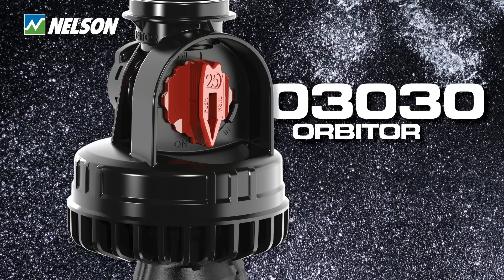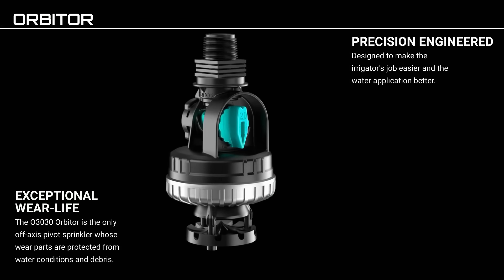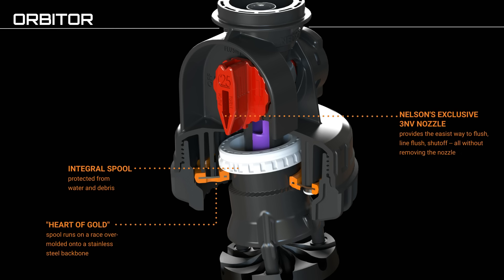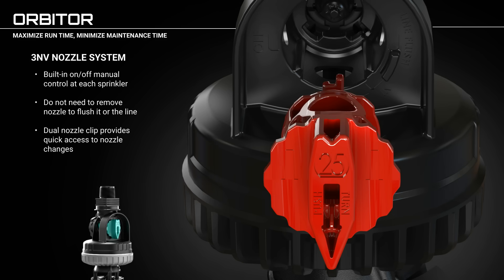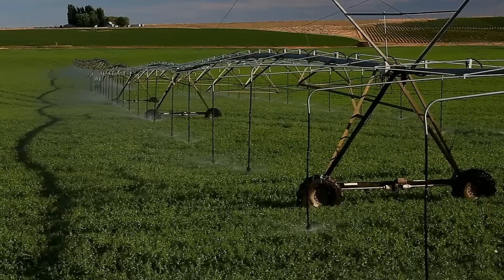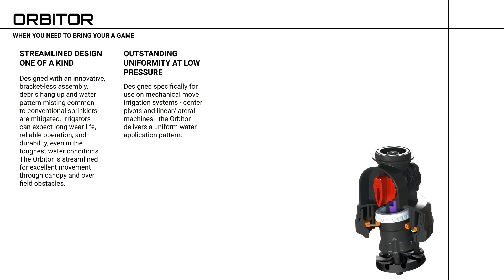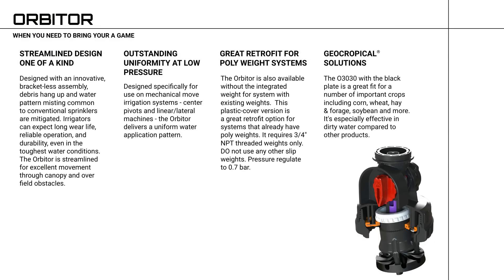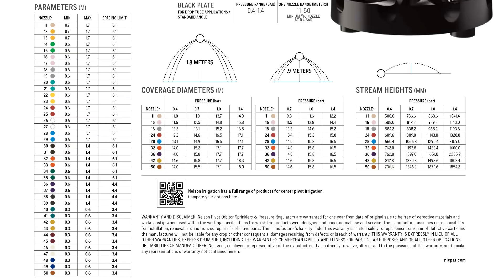Nelson O3030 Orbitor: Innovative Center Pivot Sprinkler for Efficient Irrigation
Explore the cutting-edge features of the Nelson Orbitor, a streamlined center pivot sprinkler designed to revolutionize orchard and field irrigation. With its bracketless assembly, the Orbitor eliminates common issues like debris hang-ups and water pattern misting, ensuring long wear life, reliable operation, and durability, even in challenging water conditions.

Key Features:

🔄 Streamlined Design: The Orbitor's innovative bracketless design allows for excellent movement through the canopy and over field obstacles.

💨 Reduced Wind Drift and Evaporative Loss: The strutless sprinkler body design minimizes droplet breakup, drift, and drool, enhancing overall efficiency.

🔄 Retrofit Option: The Orbitor is available without the integrated weight, making it a great retrofit choice for systems with existing poly weights. Ideal for those using 3/4" NPT threaded weights, it reduces the need for slip weights. (Pressure regulation to 10 psi is recommended.)

🚿 3NV Nozzle Innovation: The 3030 Series features the new 3NV Nozzle, offering multiple functions like nozzle flush, line flush, and shutoff—all without removing the nozzle.

🚫 Prevent Overwatering: Use the integrated shutoff to selectively turn off sprinklers, particularly in the first span, eliminating the need for a ball valve on every sprinkler.

🌐 Superior Flushing: A simple turn of the nozzle facilitates quick and effective cleaning of plugged sprinklers.

💼 Labor-Saving: 3NV systems are not only efficient but also easier to install and maintain, reducing overall labor requirements.

Ensure your irrigation system operates at peak performance with the Nelson Orbitor. Upgrade to cutting-edge technology that delivers superior results while saving time and resources.